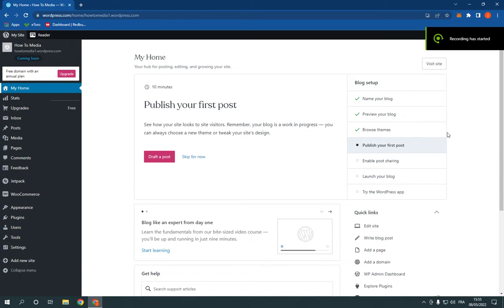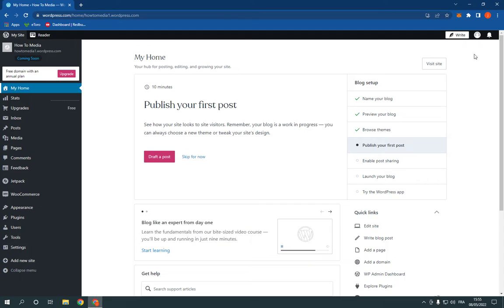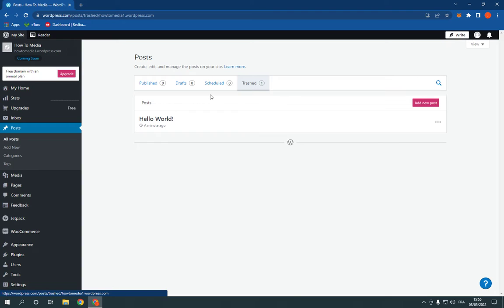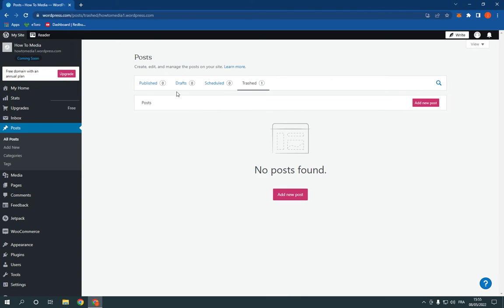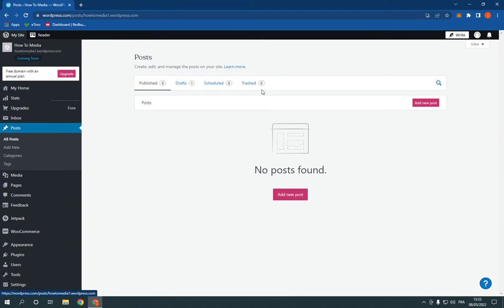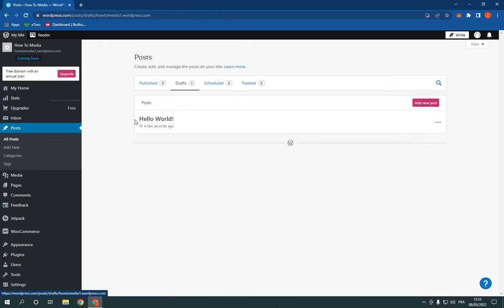How To Restore Deleted Posts on Your Website on Wordpress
in this video we discuss :